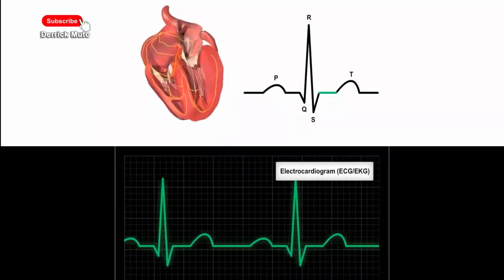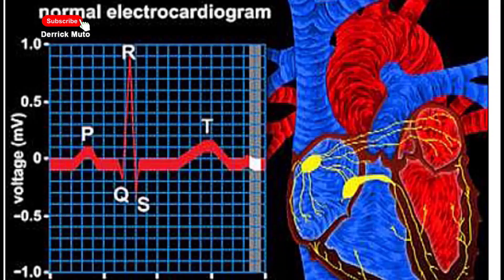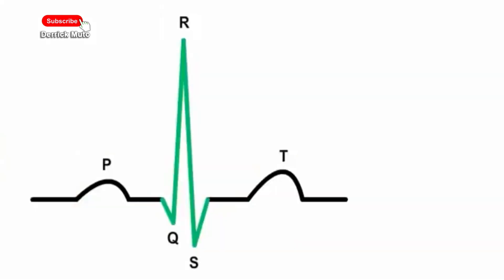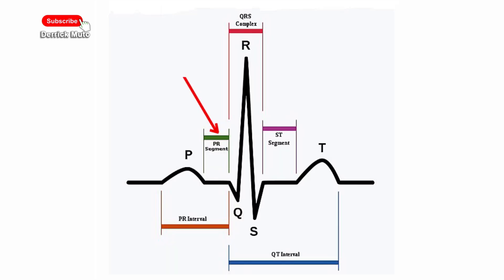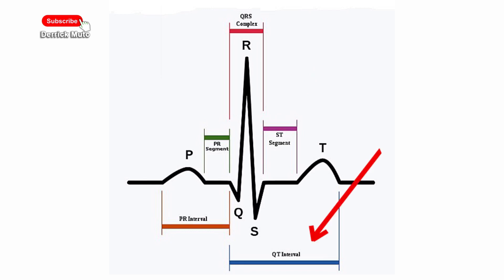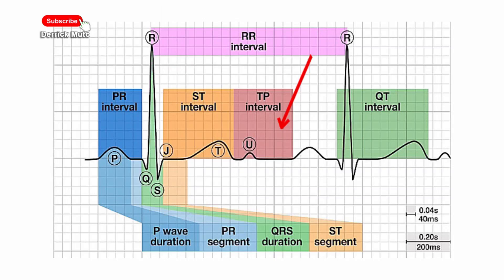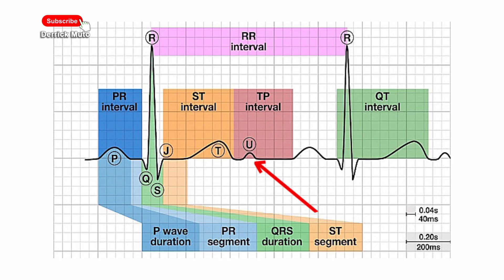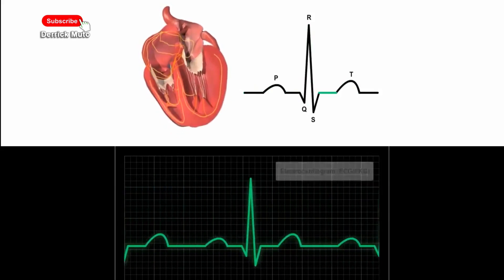ELECTROCARDIOGRAM-ECG OR EKG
ECG- DESCRIPTION AND ANALYSIS